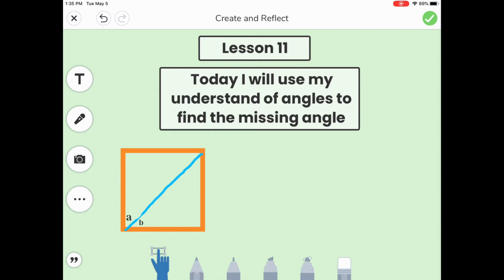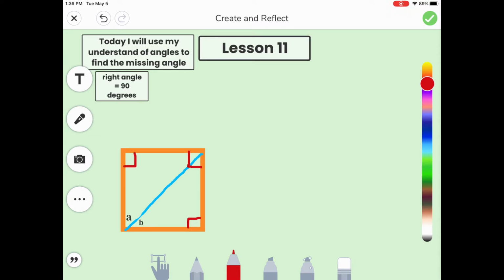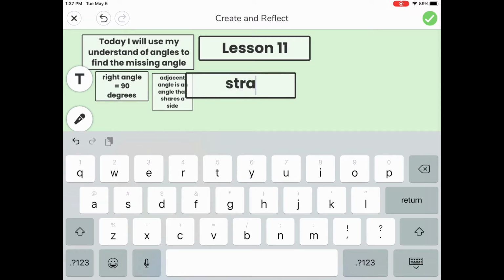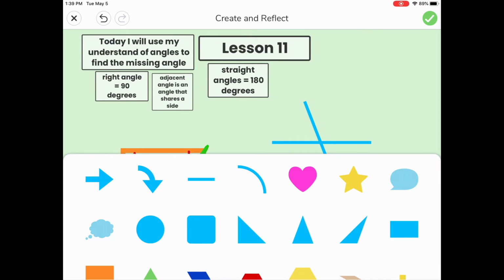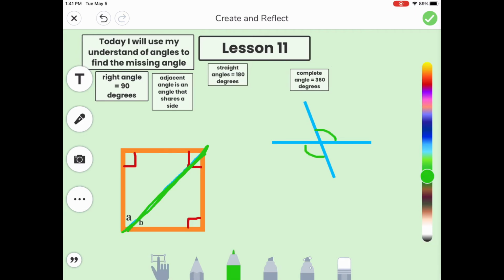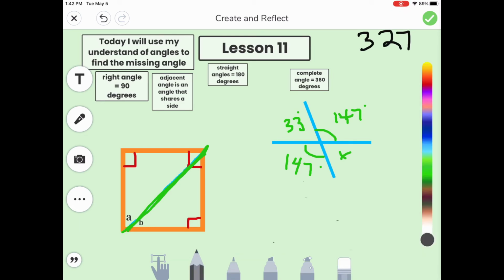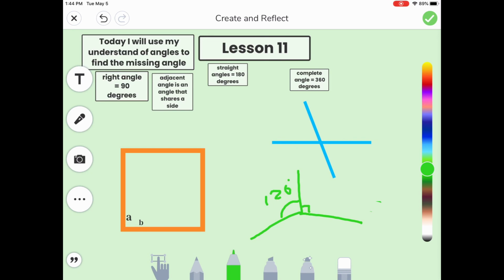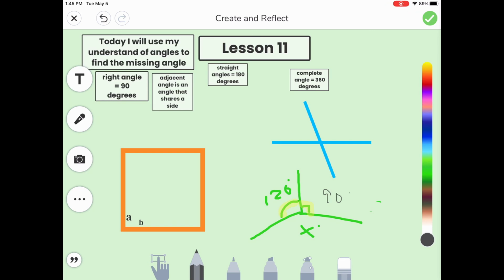Module 4 Lesson 11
Today I will use my understanding of angles to find the missing angles